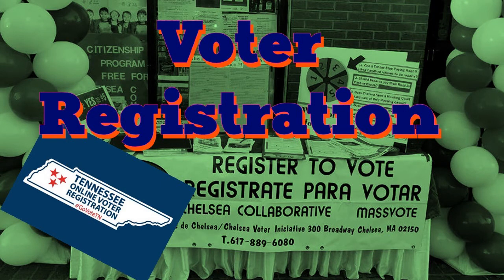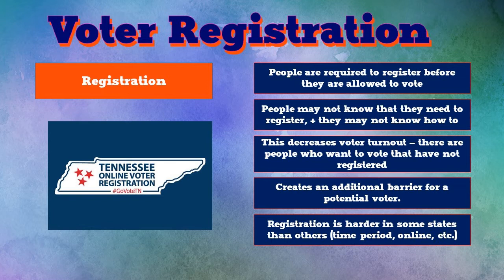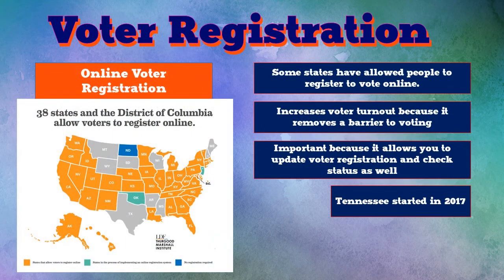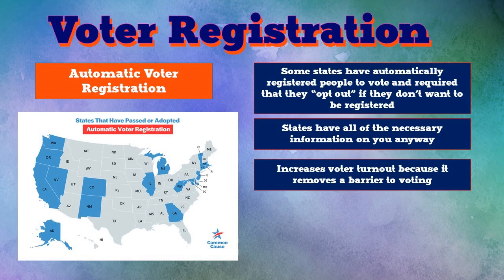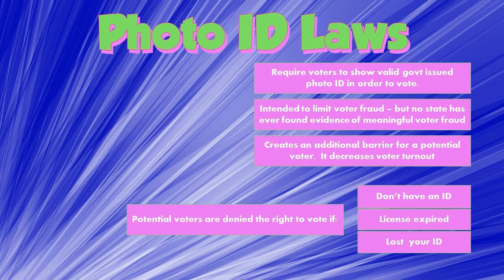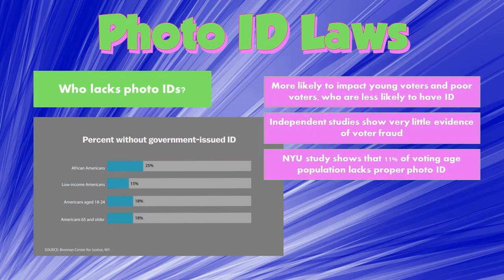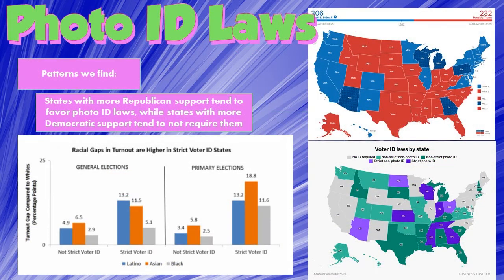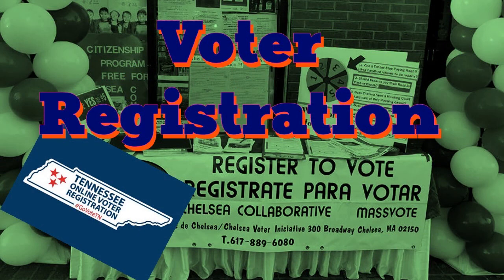5.10 Notes - Part 2 - Voter Registration and Photo ID Laws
The second part of 5.10 notes will describe the impact of registration and photo ID laws on voter turnout.  Feel free to go back and go over this as much as you need.  We will discuss this live in class.